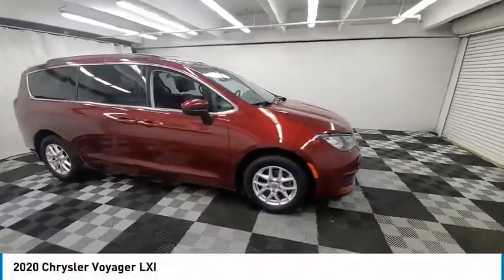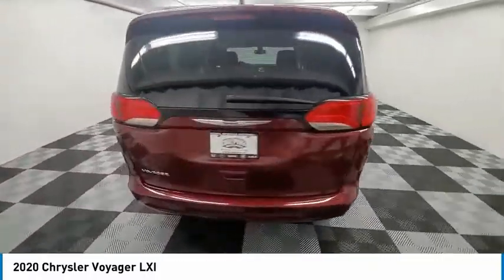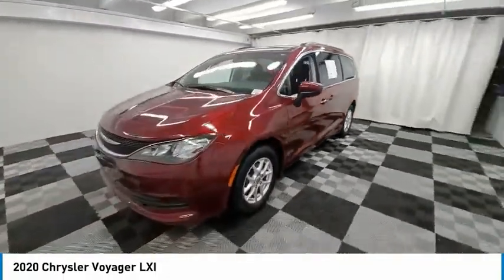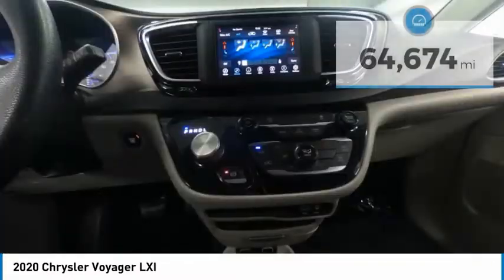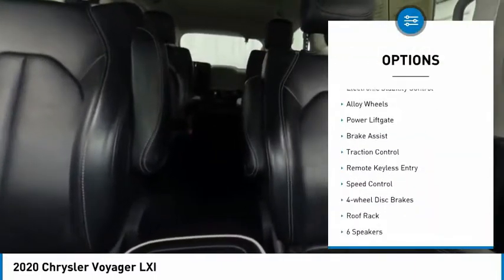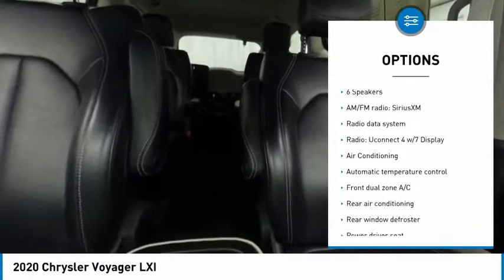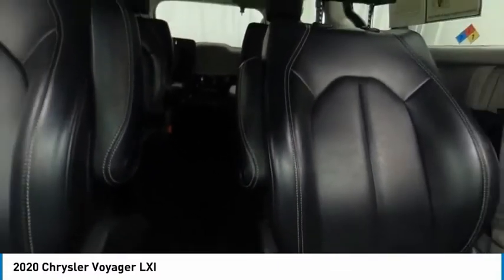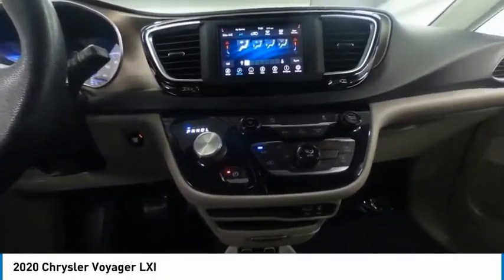2020 Chrysler Voyager near me coral springs pompano miami fl PLR157841 PLR157841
Velvet Red Pearlcoat Used 2020 Chrysler Voyager near me in Davie, Pompano, Fort Lauderdale, Miami FL at Coral Springs Automall

9300 W Atlantic Blvd.

9400 W Atlantic Blvd.

Coral Springs Auto Mall is pleased to offer this Beautiful 2020 Chrysler Voyager. This LXI Voyager is beautifully finished in Velvet Red Pearlcoat and complimented by Alloy/Black Artificial Leather and this exceptional vehicle comes well equipped with !! 1 OWNER W/ CLEAN CARFAX !!, LEATHER !!, PREMIUM FACTORY ALLOY WHEELS !!, WELL MAINTAINED !!, MANAGERS SPECIAL !!, MUST SEE !!, And MUST DRIVE !! And gives you an amazing driving experience along with impressive Fuel efficiency rating. 19/28 City/Highway MPGbrbrbrCARFAX One-Owner.brClean CARFAX.brbrbrOdometer is 1641 miles below market average!br19/28 City/Highway MPGbrbrbrCoral Springs Auto Mall is a family owned dealership that has served the South Florida community with quality new and used cars since 1985. During this time weve had the chance to grow and learn with our community and sharpen the skills of our staff to provide better customer service while saving you money. The sales, service, and finance specialists are more than knowledgeable and eager to provide you with top notch car buying experience. Coral Springs Auto Mall wants to set the bar a bit higher when it comes to taking care of our customers and their new, used, or certified pre-owned .